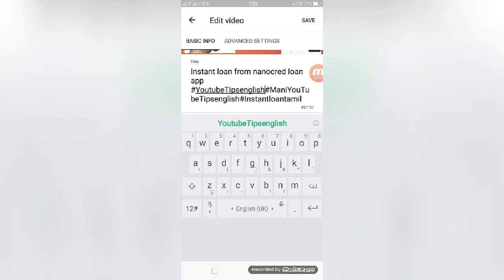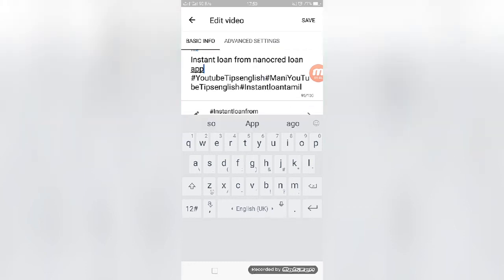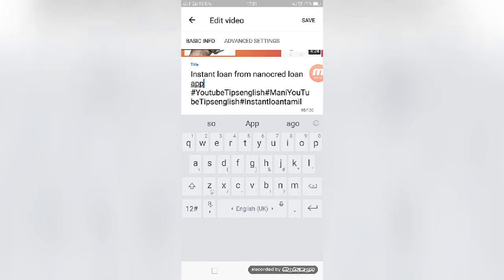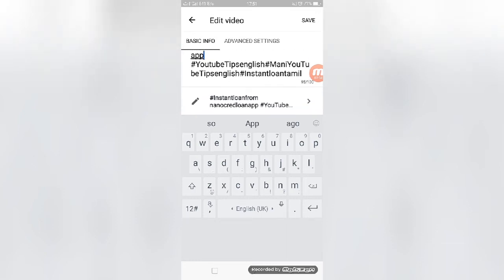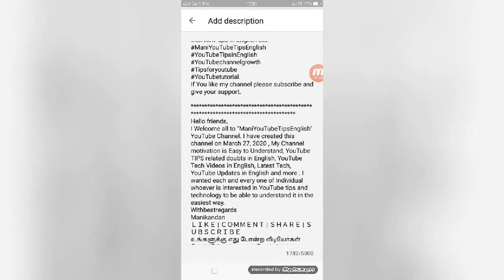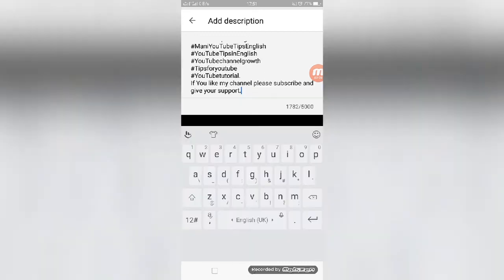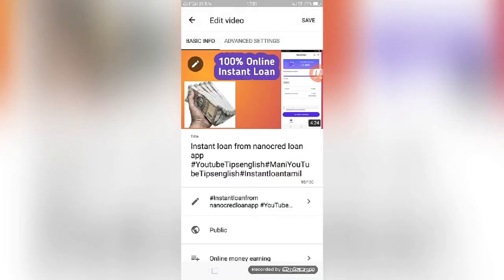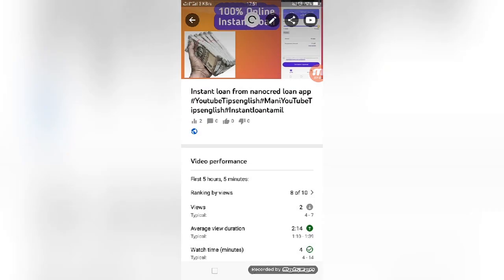How To Add YouTube Hashtags Above Your Title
This channel providing the YouTube tutorial, Technology videos, Communication skills related, personal development skills training programme related videos, interview tips in English etc.

Hello friends,
I Welcome all to ‘’ManiYouTubeTipsEnglish" YouTube Channel. I have created this channel on March 27, 2020 , My Channel motivation is Easy to Understand, YouTube TIPS related doubts in English, YouTube Tech Videos in English, Latest Tech, YouTube Updates in English and more . I wanted each and every one of Individual whoever is interested in YouTube tips and technology to be able to understand it in the easiest way.
Withbestregards
K. Manikandan
உங்களுக்கு எது போன்ற வீடியோகள் வேண்டும் என்பதை கமெண்ட் - ல் குறிப்பிடவும். மேலும் பல விடியோவுக்கு ManiYouTubeTipsEnglish  youtube channel சப்ஸகிரைப் செய்யுங்கள் நன்றி .